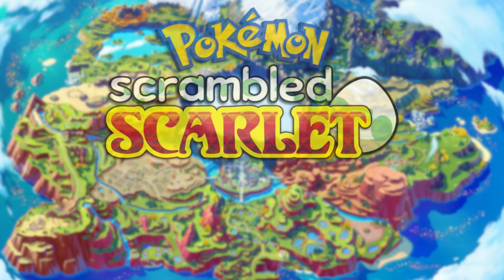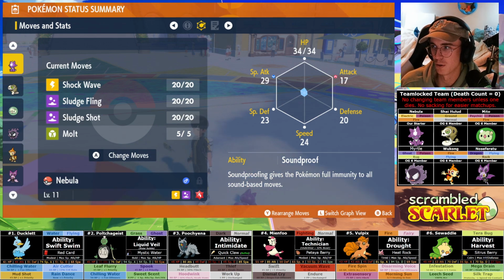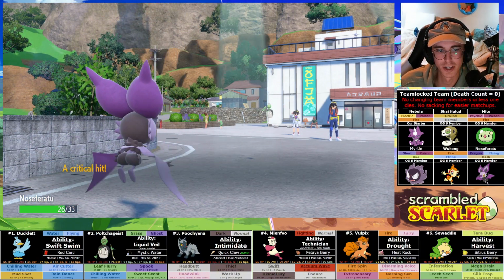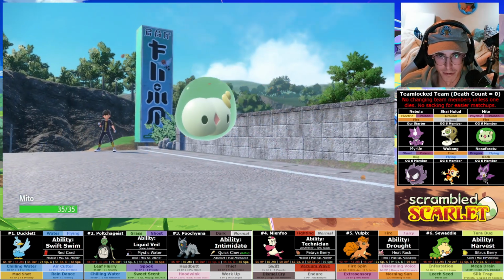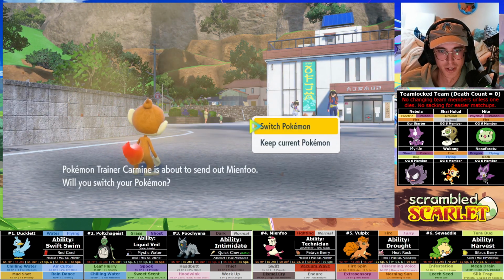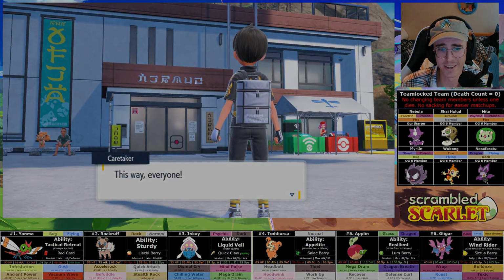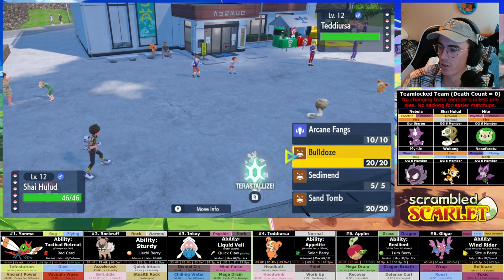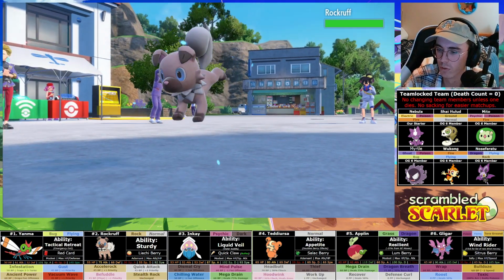BRAND NEW SCRAMBLED SCARLET! TEAMLOCKE CHALLENGE | Pokemon Scrambled Scarlet | Teamlocke Playthrough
The creator of Scrambled Scarlet Dooz's ROM Hacks, he has tons of videos going over the pokemon changes made make sure to check it out! As well as he's been streaming on youtube!

Link to the Scrambled Scarlet Discord: (WHERE YOU CAN DOWNLOAD THE PATCH AND SEE PLAYTHROUGHS!)

Hello everyone! Today we are playing Pokemon Scrambled Scarlet created by Dooz's ROM Hacks. This rom hack is based on pokemon Scarlet but has several creative twists added to the gamplay. The game is much harder with enemies having competitive movesets, EVs, and IVs. There are several pokemon stat changes in this game where every pokemon in this game is buffed! And there is no pokemon with lower BST than 480. Every pokemon is viable in this game whether it be with unique stat distribution, typing, or available abilities. There are also update typings so that every combination of the 18 typings are represented in the game. There are also over tons of new moves added to the game with new effects that significantly change the way you play the game. Today I play a teamlocke hardcore nuzlocke in which we have level caps, if a pokemon dies it is boxed forever, we start with a team of 6 pokemon and can't switch unless one faints and no sacking for a new mon.

0:00 Check for TIME STAMPS!
0:15 Intro to Scrambled Scarlet
1:30 Overview of new abilities, items, EVs/IVs
2:18 What is a Teamlocke Nuzlocke?
3:21 OUR OG 6 MEMBERS
7:05 PREP (Carmine Entering Kitakami)
13:20 FIGHT (Carmine Entering Kitakami)
26:09 FIGHT (Carmine Again lol)
36:58 PREP (Kieran Mossui)
41:34 FIGHT (Kieran Mossui)
1:05:15 LONG LIVE THE OG 6
1:05:27 Meme

Ignore this. Its for SEO lol.